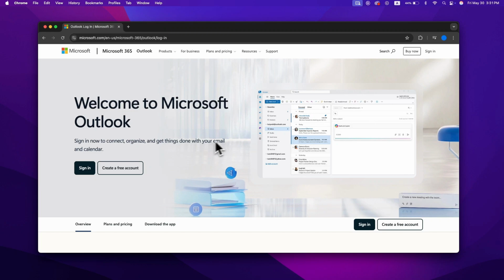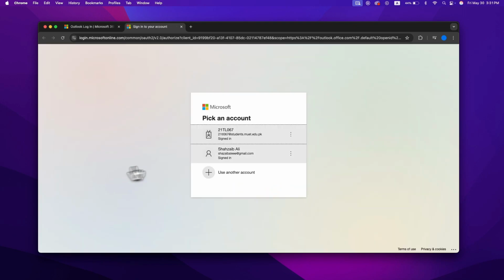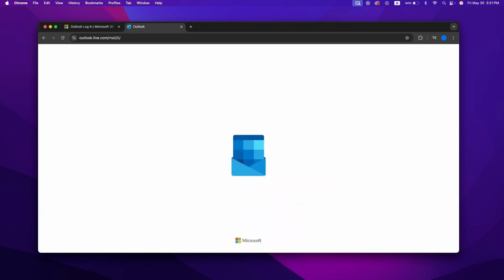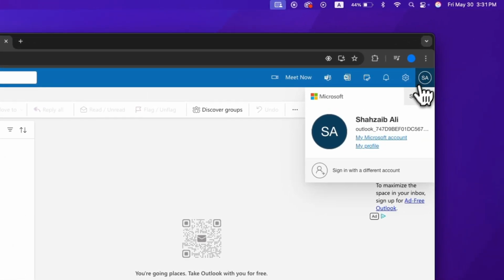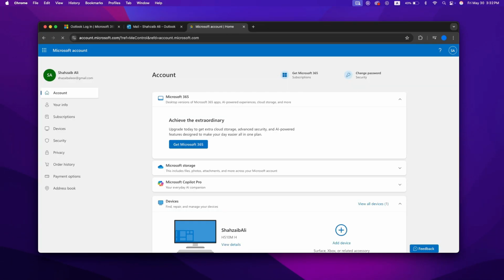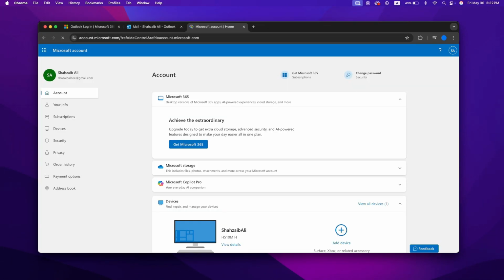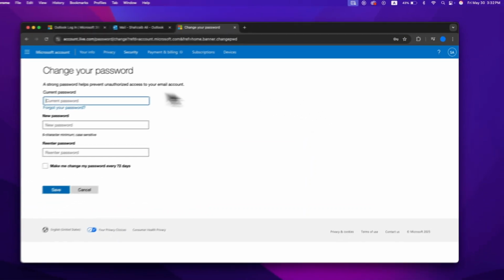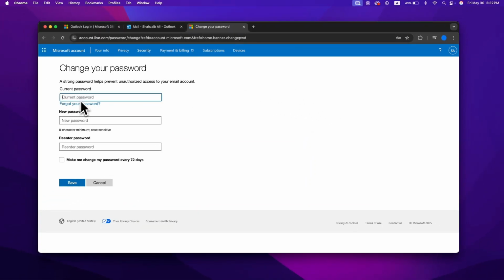How To Change Your Outlook Password - Full Guide (2025)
Learn how to change your Outlook password with this full step-by-step guide. Whether you're using Outlook.com on desktop or mobile, this tutorial will help you update your password quickly and securely.